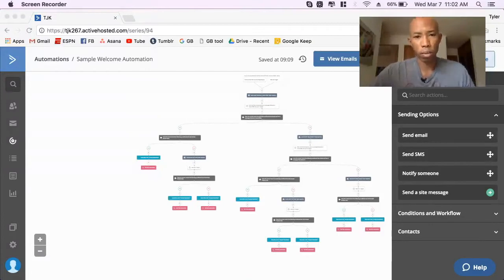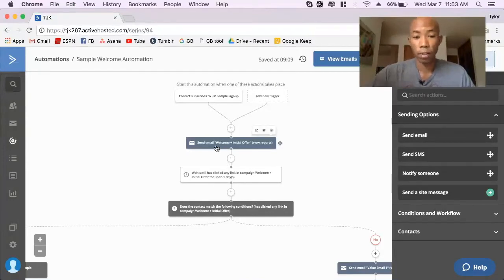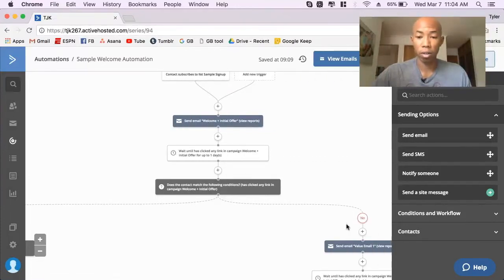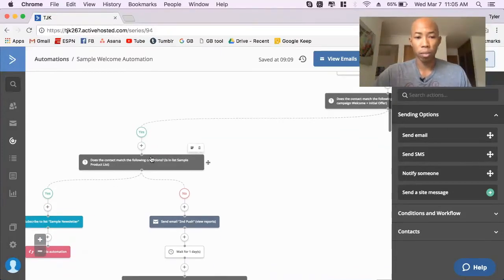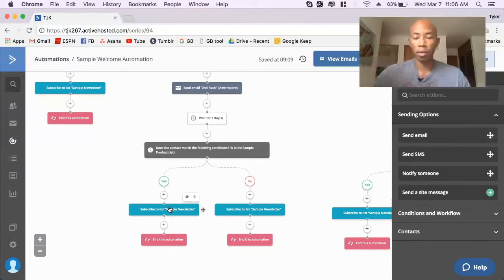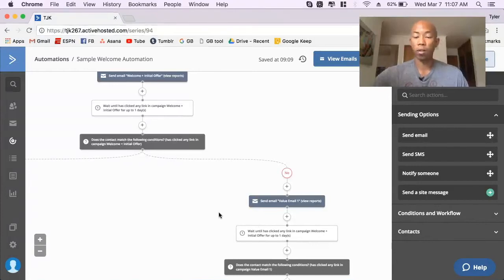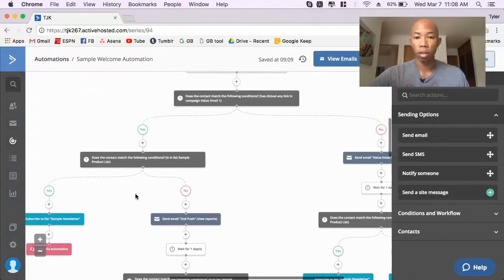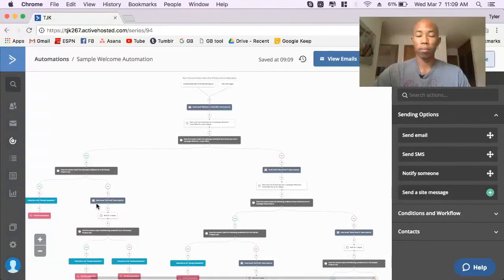Sample Welcome Automation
Most welcome automations fail to take advantage of the momentum that exists when someone first signs up to your email list.

That's when you make your offer available.  Not a hard sell, but just enough to let them know it's there.

Then, and only then, should you start sending them your newsletter.